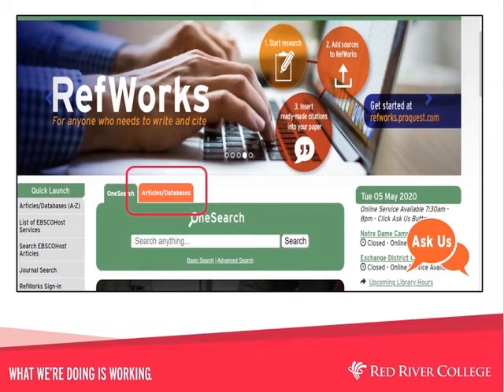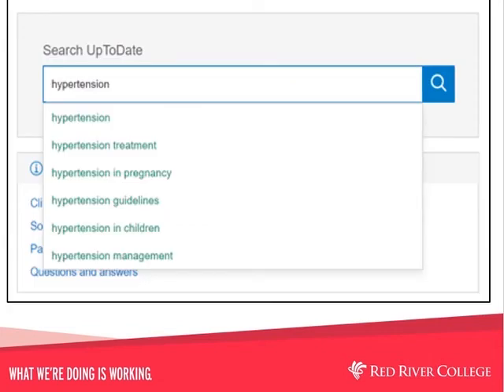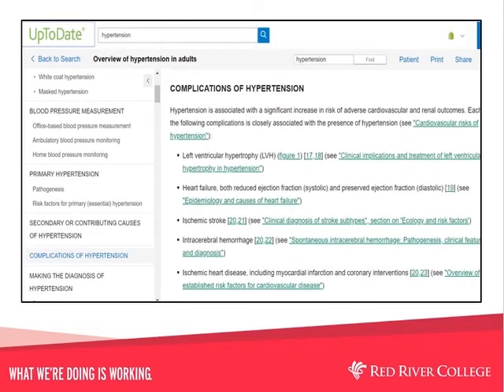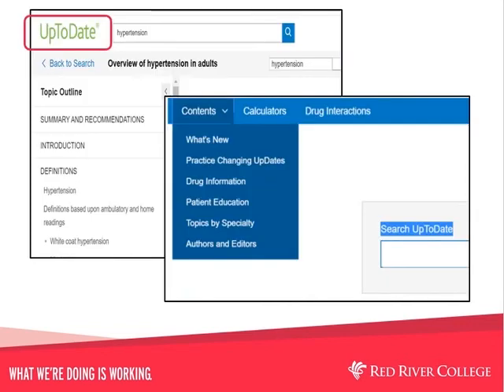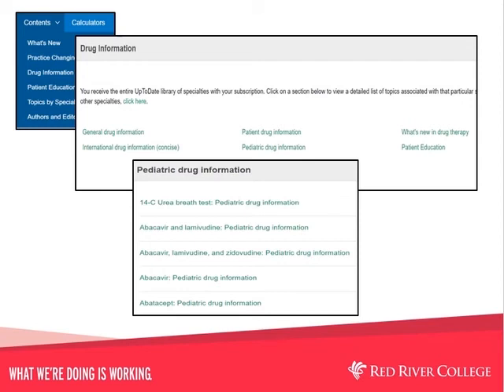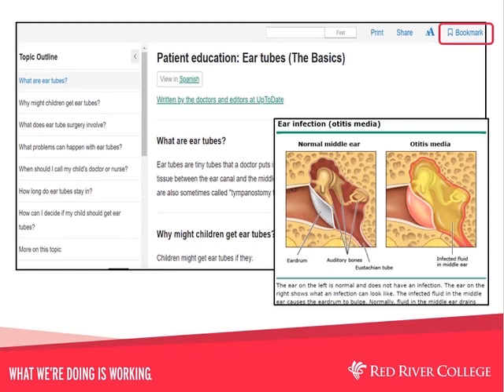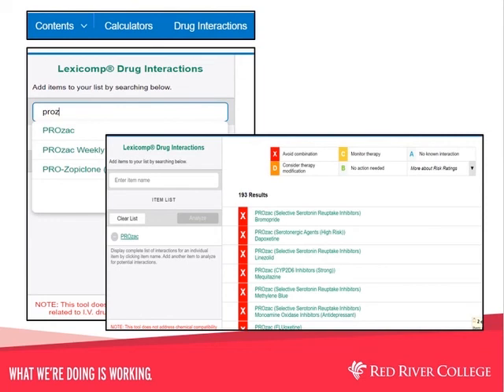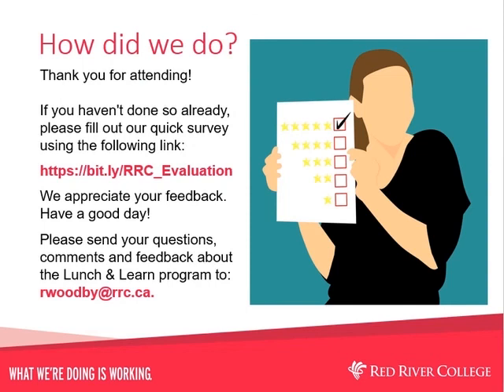L&L - UpToDate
How to use the library's UpToDate database.